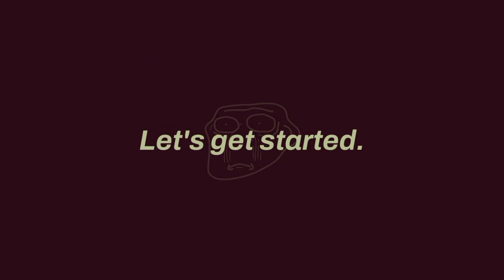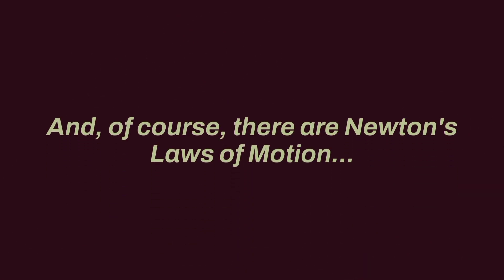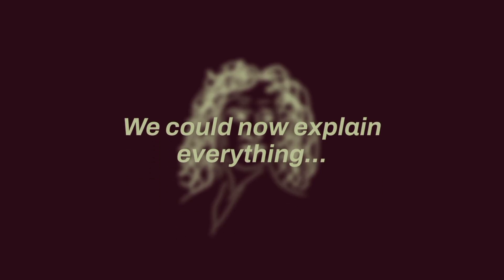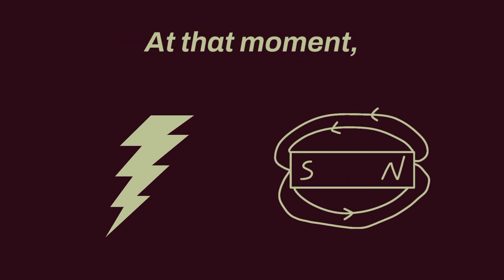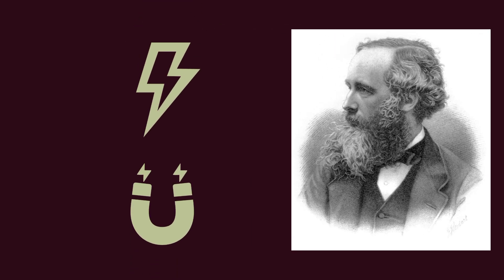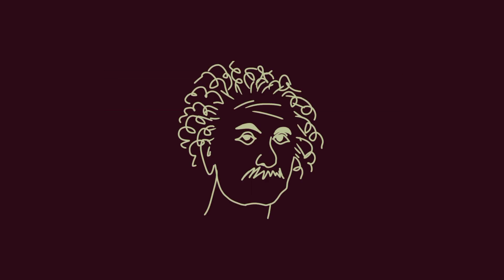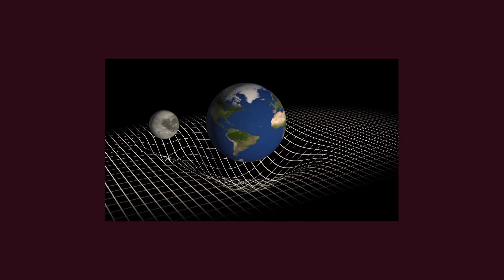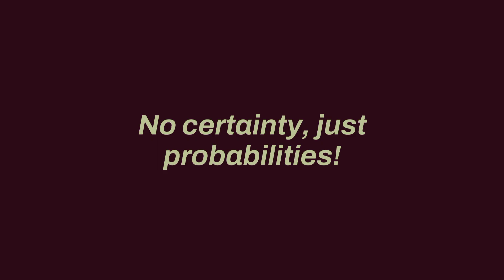ALL PHYSICS Explained in 8 Minutes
"In this video, we cover the whole of physics in just 8 minutes. All the laws, concepts, and logic are explained in a simple and clear way. Physics may sometimes seem complicated, but it’s actually at the very center of our lives. If you want to understand physics from beginning to end and see the big picture quickly, this video is for you. Let’s discover physics together in 8 minutes."

00:00 Newtonian Age
02:25 Double Slit Experiment
02:50 Batteries
03:08 Electricity
04:10 Electromagnetic Waves
05:00 Special Relativity
06:00 General Relativity
06:50 Quantum Mechanics

All animations, drawings, and video editing in this content are entirely created by me. The video is 100% original, with no third-party templates or stock materials. Every scene, illustration, and animation is my own work.